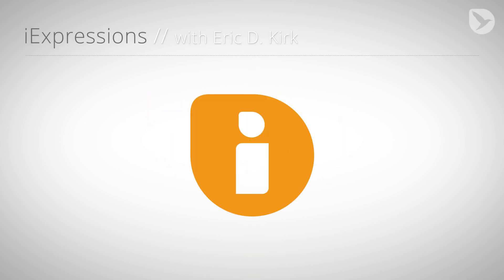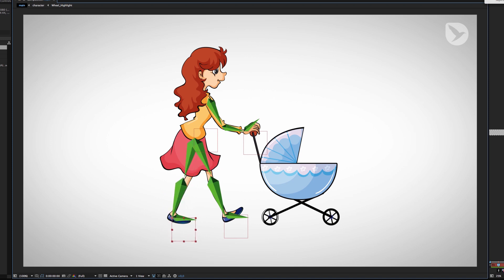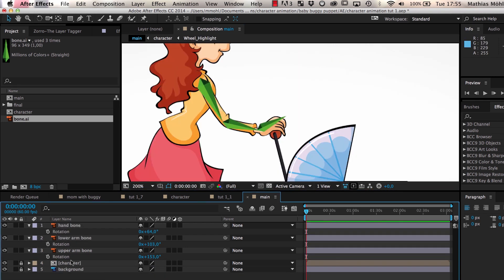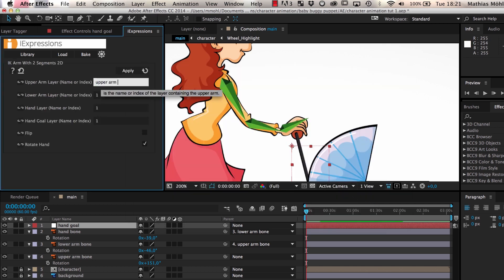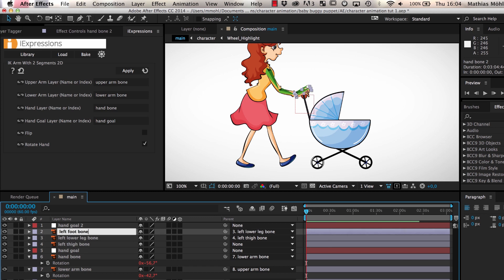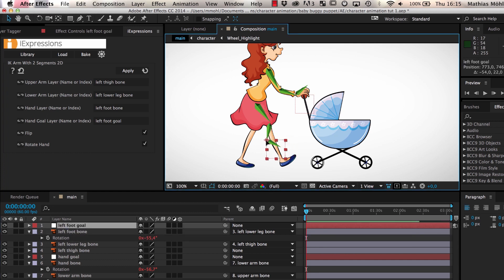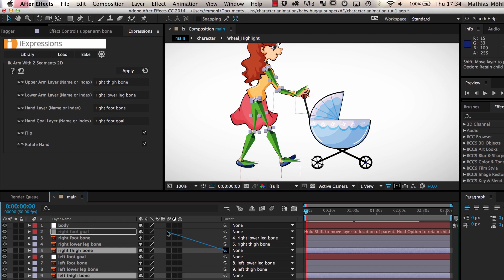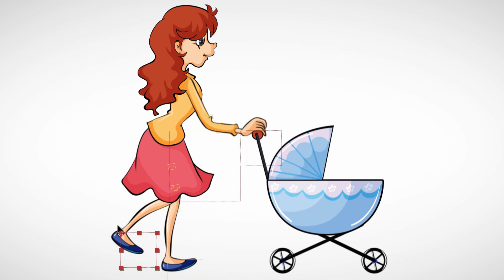After Effects Character Animation Tutorial Series - Part 1 - Creating the Skeleton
-- part 1 --

In this part we create a skeleton for our character with the inverse kinematics iExpressions. The skeleton is the basis for all subsequent animation.

-- character animation tutorial series --

In this series we create a highly automated rig to animate 2D characters for cartoons in After Effects. The rig is based on iExpressions and the puppet tool. It features
- an automated walk cycle,
- automatically rotating wheels
- secondary animations

the images used in this tutorial are kindly provided by pond5